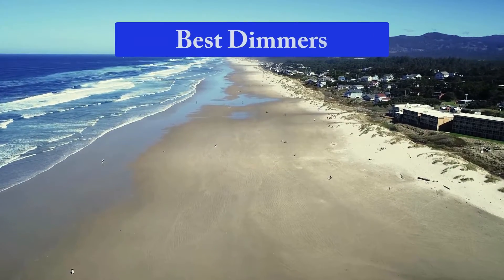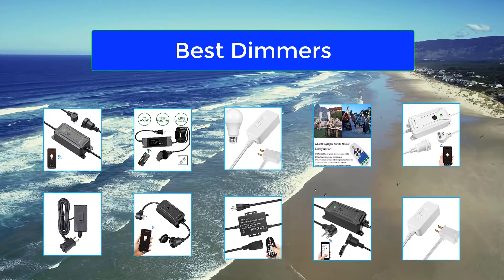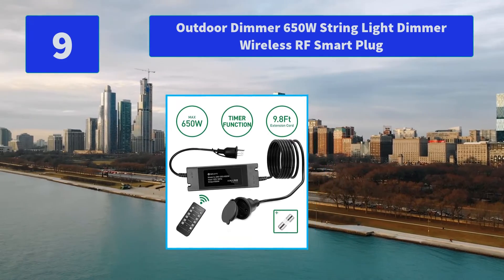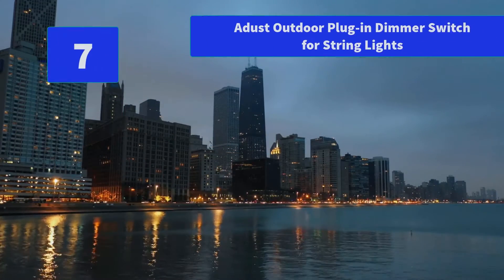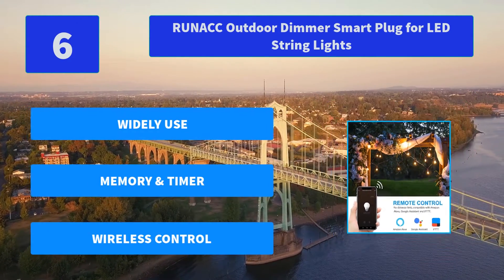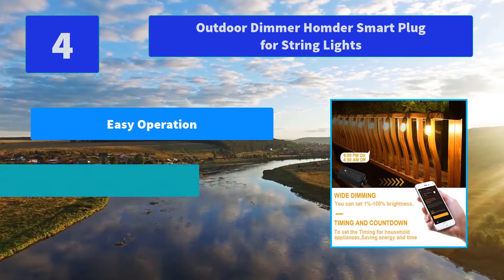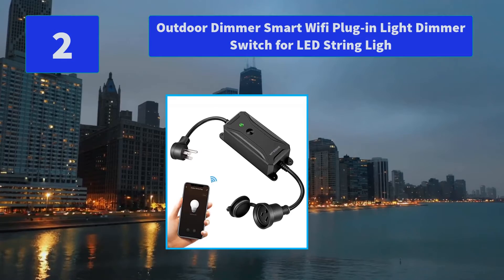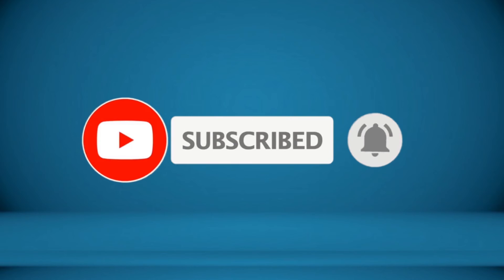▶️Dimmers: Top 10 Best Dimmers For 2021 - [ Buying Guide ]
✅ To save you both time and money, we’ve chosen some of the Best Dimmers brands and models.

Here are our Best Mattresses Reviews For 2021 that we offer for you today. Check out each item and compare the features included, to helping you make the best purchasing decision worth your money.

Outdoor Dimmer Smart Wifi Plug-in Light Dimmer Switch
Outdoor Dimmer Wireless RF Smart Plug-in Outdoor Dimmer Switch
Outdoor Dimmer Homder Smart Plug for String Lights
Adust 1000W 110V Light String Remote Plug-in Dimmer
DEWENWILS Table Lamp Dimmer Switch Dimmable LED/CFL Lights
Newpow Outdoor Dimmer 360 Watts IP67 Waterproof
Svater Max Power 360 Watt String Lights Dimmer Wireless Remote Control
Banord Outdoor Dimmer Max. 360W Plug-in Dimmer Switch
Outdoor/Indoor Dimmer Wireless Remote Control Plug
Outdoor Dimmer 650W String Light Dimmer Wireless RF Smart Plug

To save you the hassle, we took the initiative to thoroughly research and compile to you this review of the best of Dimmers the market has in store for you at this point in time.

So It's a Perfect Time for buying your first Dimmers now.